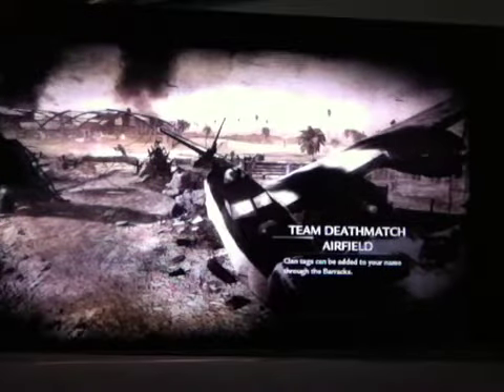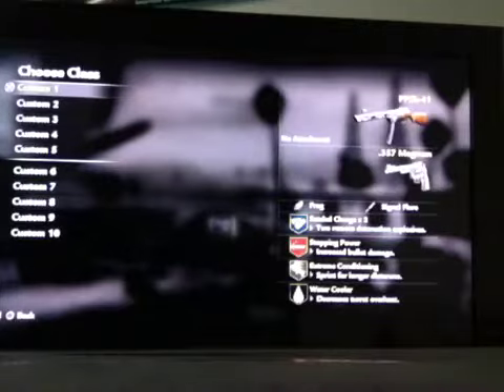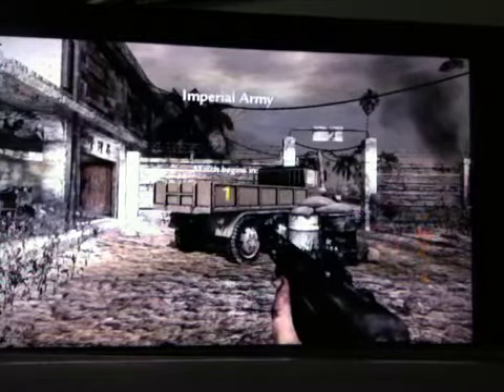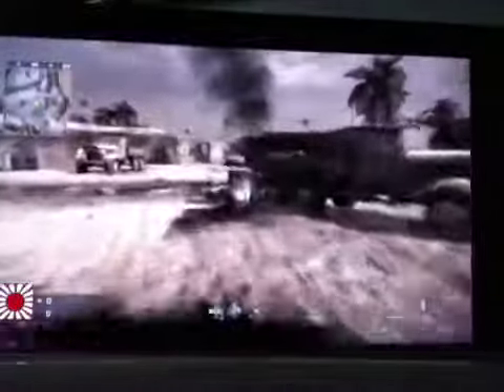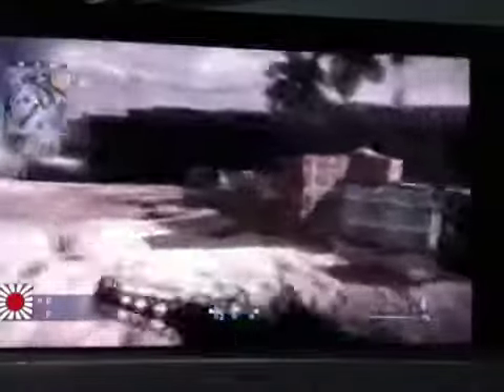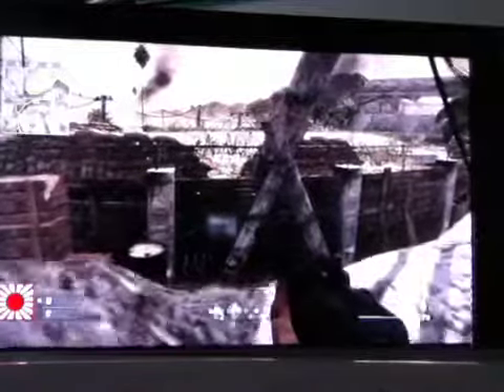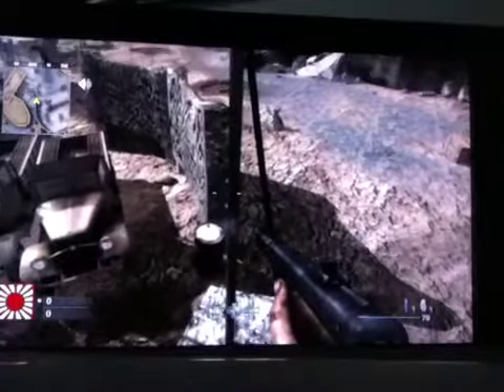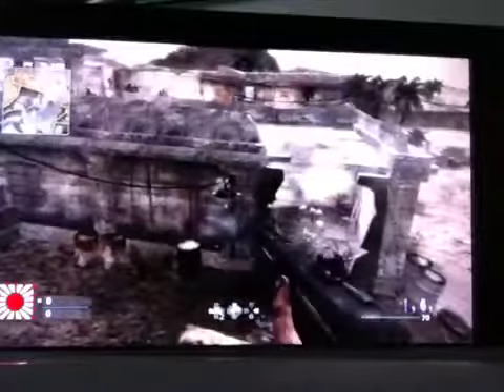Cod5 gliches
I done them first time lol